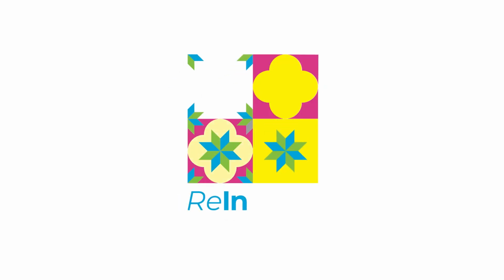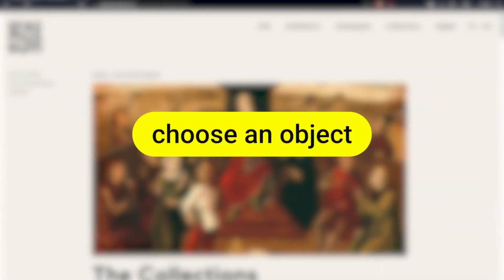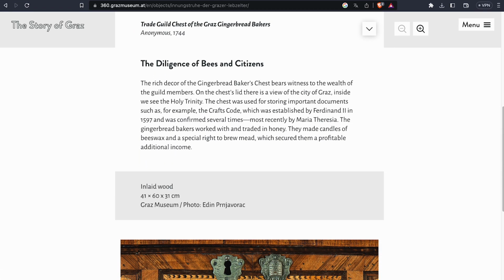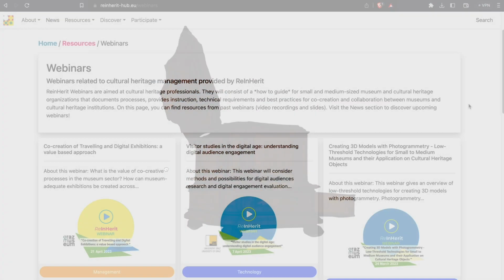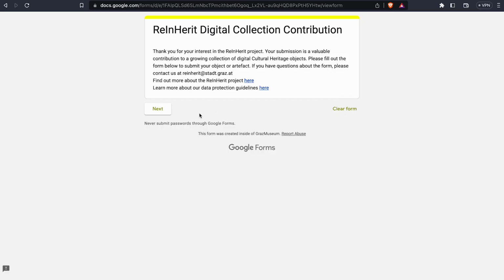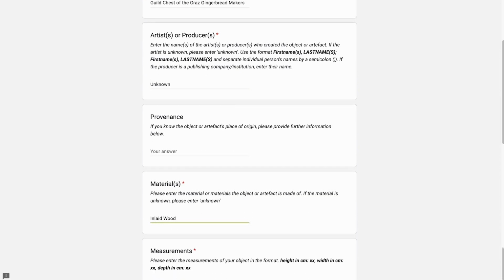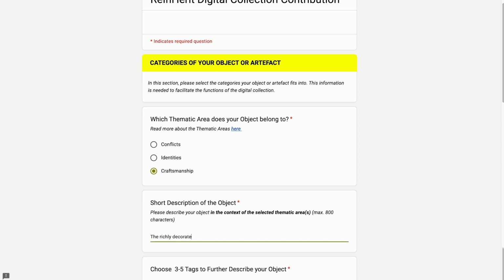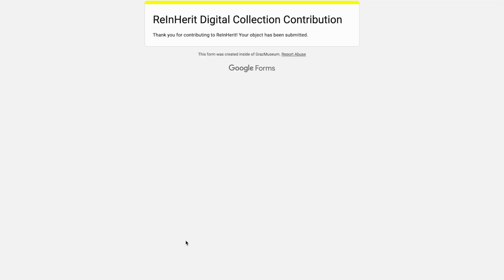How to Contribute to the ReInHerit Digital Collection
In this short tutorial, you will learn how to contribute to the ReInHerit Digital Collection.

Visit the Digital Collection at: collection.reinherit-hub.eu

Contribute to the Digital Collection: collection.reinherit-hub.eu/contribute
Visit the Digital Hub for more information on the project at: reinherit-hub.eu